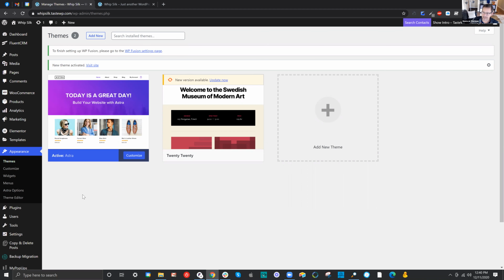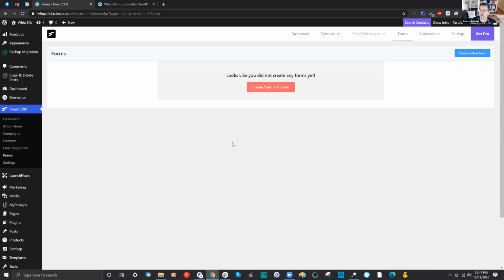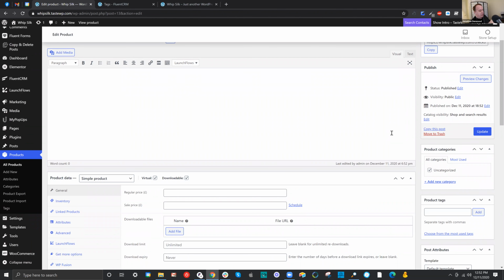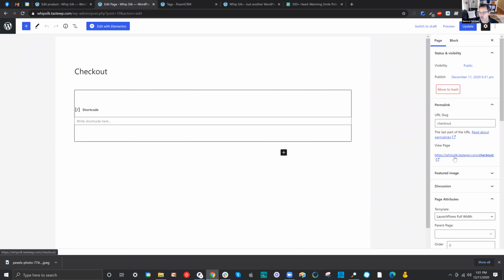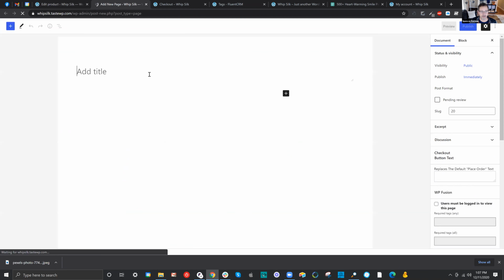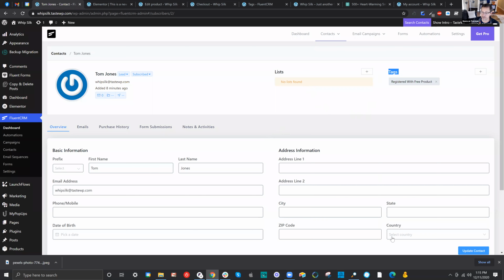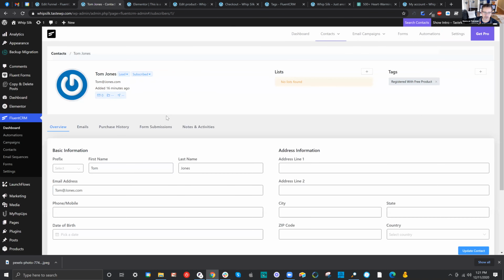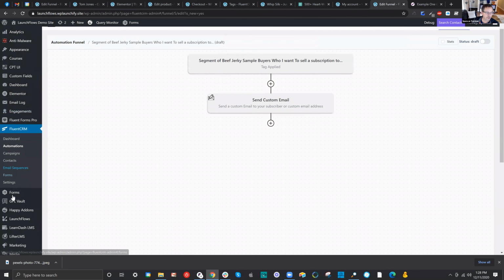How To Connect Your Favorite CRM To Your WordPress Site For Marketing Automation